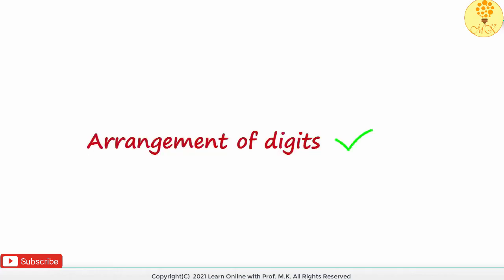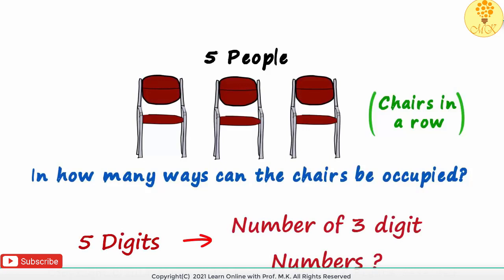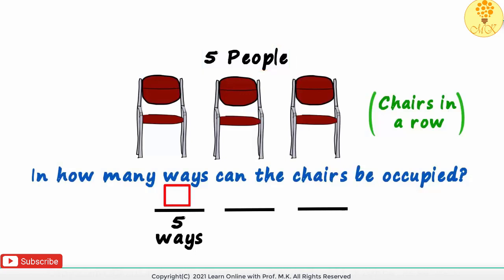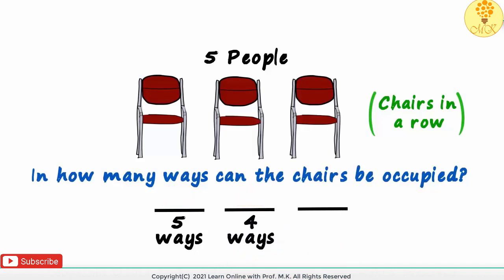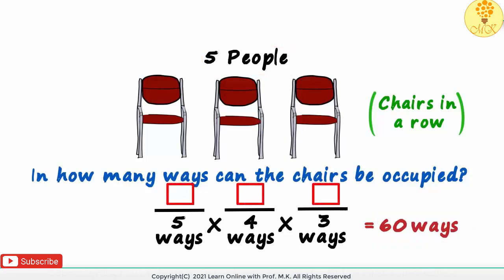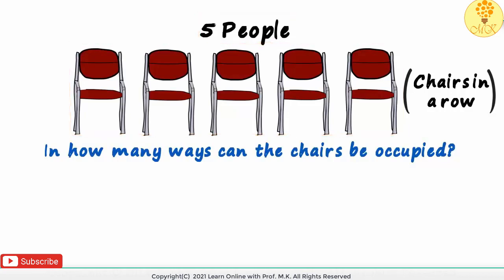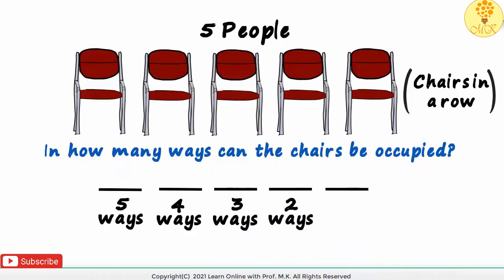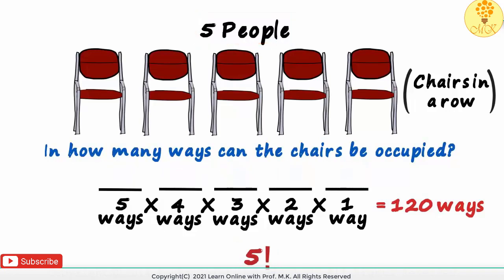GRE Arranging People using Permutation and Combination | SAT | ACT | NTS | 2021